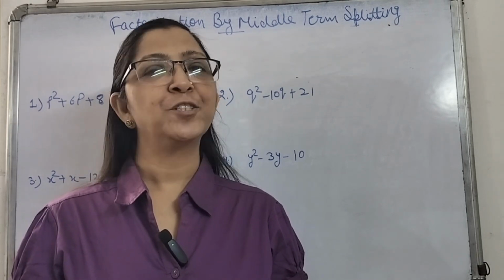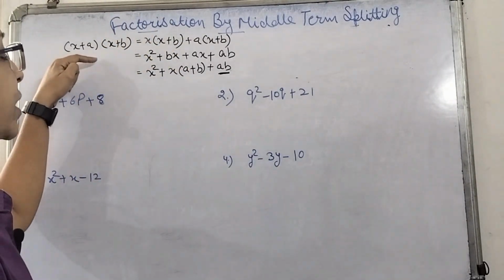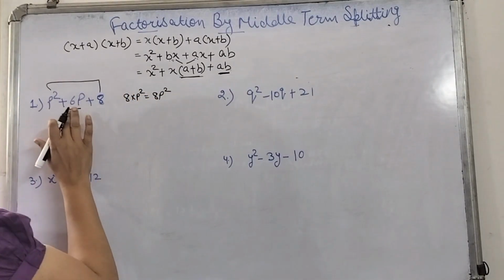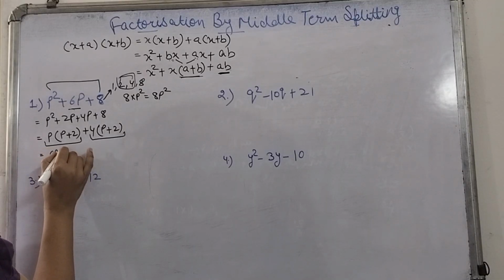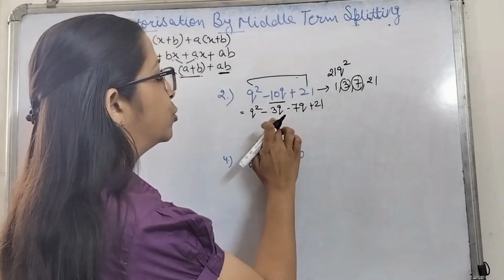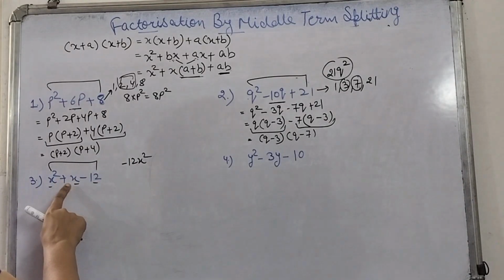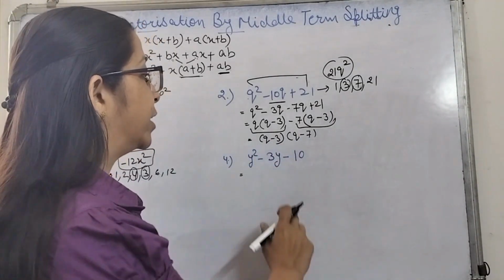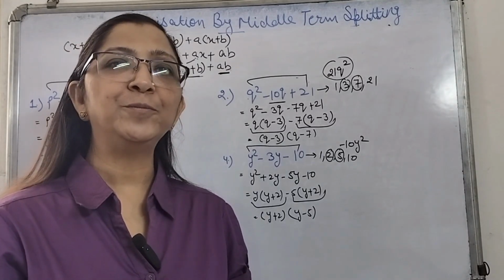Factorising Trinomials By Middle Term Splitting l Math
hello, this video contains detailed explanation of how to factorise trinomials which are not perfect squares by middle term splitting.

Factorisation By Middle Term Splitting l Math